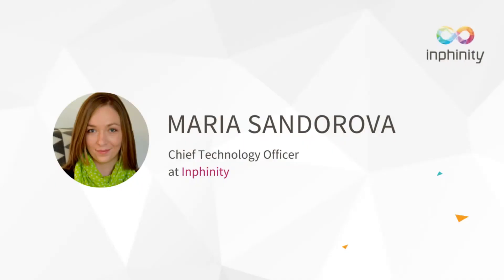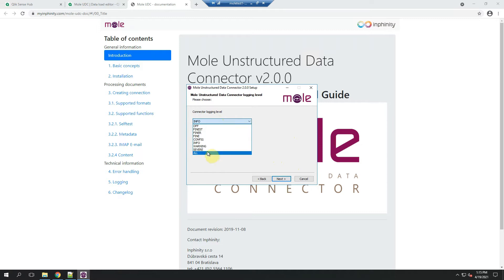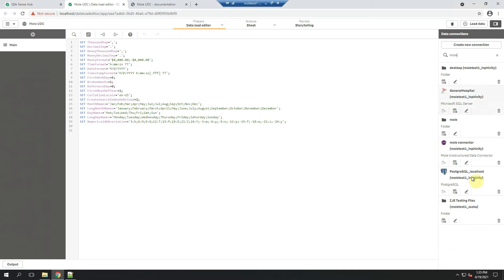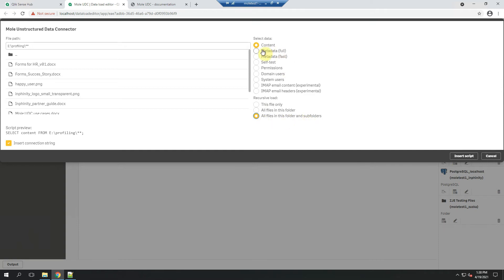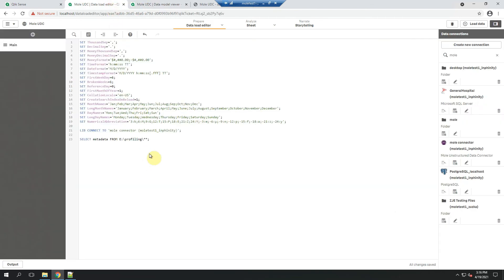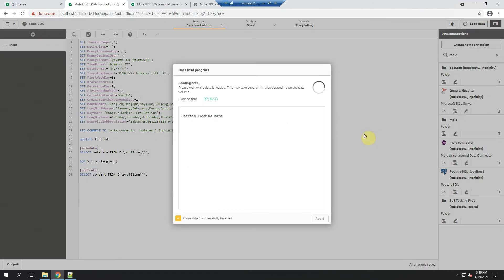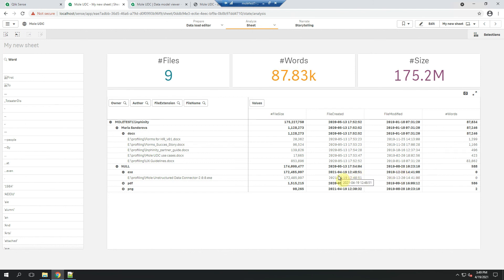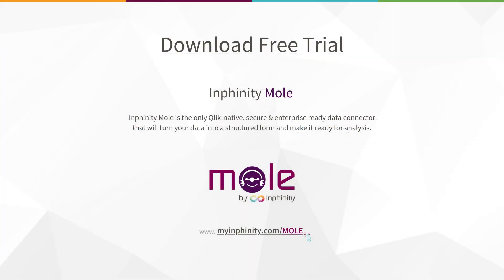TechTuesday︱Introduction to Inphinity Mole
80% of all data will be unstructured by 2025, are you ready? Inphinity Mole Unstructured Data Connector will turn your unstructured data into structured and make it ready for analysis! Qlik-native, secure & enterprise-ready.. of course!

Watch the video to understand how it technically works: easy installation, integration to your script & examples of the usage leveraging the standard Qlik Sense functions & features as the associative data model.

Inphinity Mole is the only Qlik data connector that can help you discover the hidden secrets of your unstructured data.